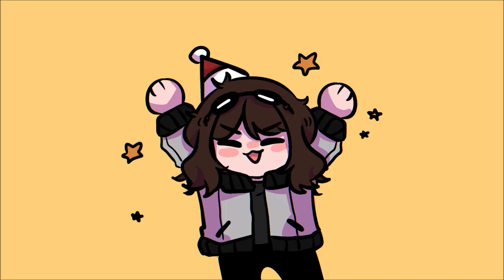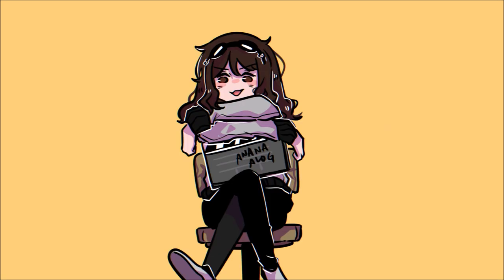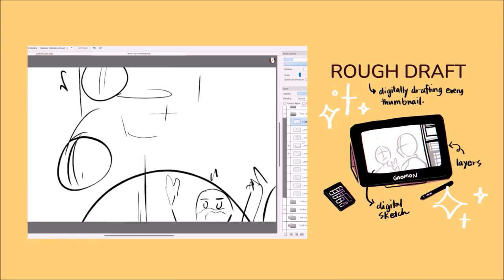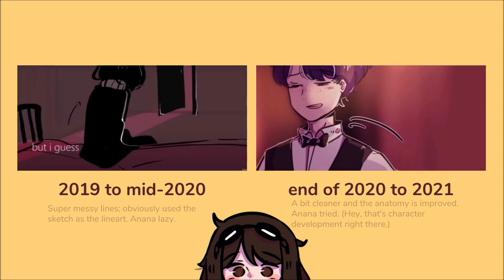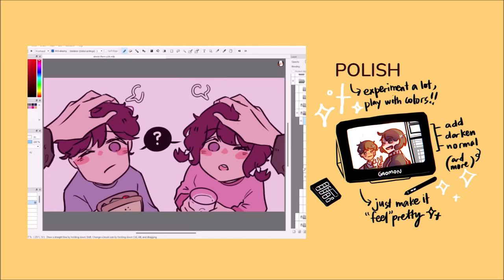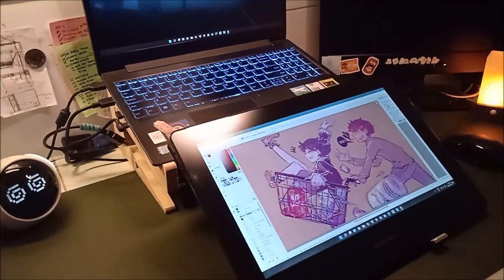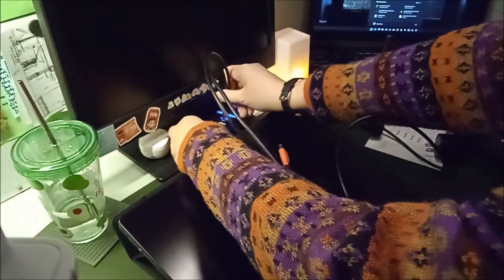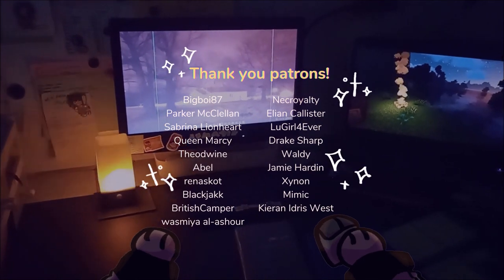My 6 Steps for producing Animatics ✨ (ft. Gaomon PD1320)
[English CC ON]
⭐ TIMESTAMPS:
0:00 Introduction
0:50 STEP 1 - Thumbnailing
1:27 STEP 2 - Rough Drafts
1:52 STEP 3 - Lineart
2:45 STEP 4 - Colors
2:58 STEP 5 Polish
3:29 STEP 6 - Video Editing
3:54 Review of GAOMON PD1320

⭐ TOOLS I USED
Video : Windows Movie Maker + FireAlpaca